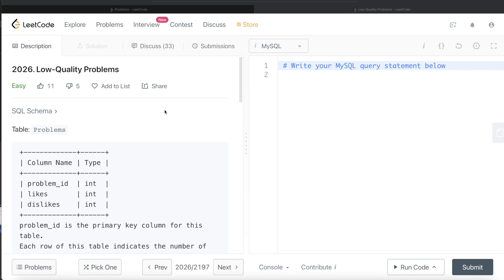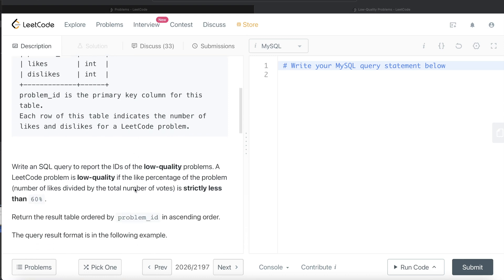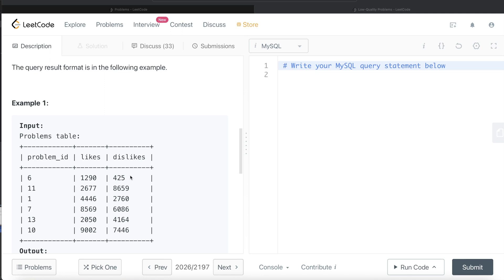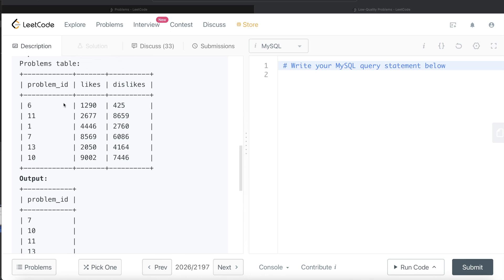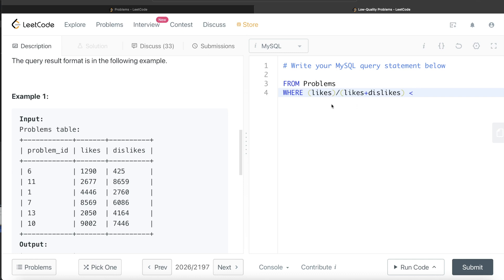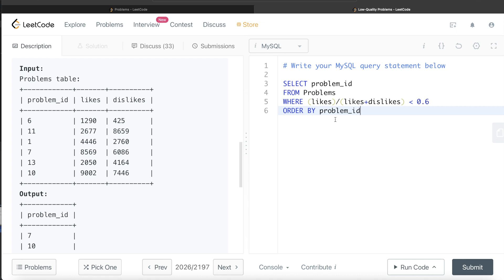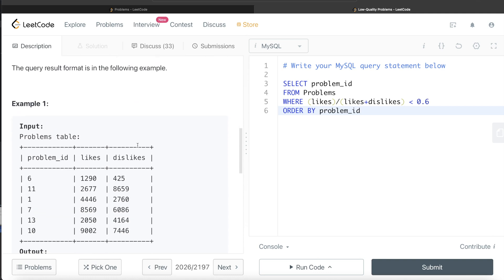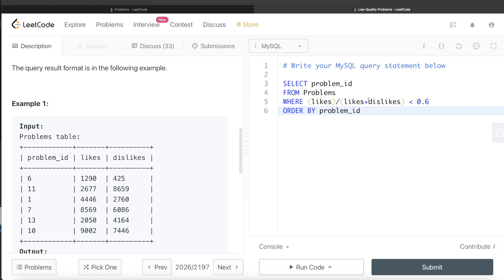LeetCode 2026 Interview SQL Question with Detailed Explanation | Practice SQL